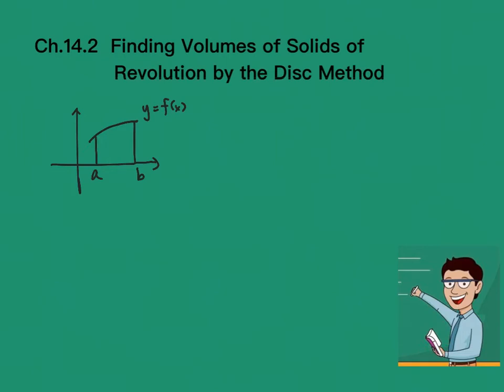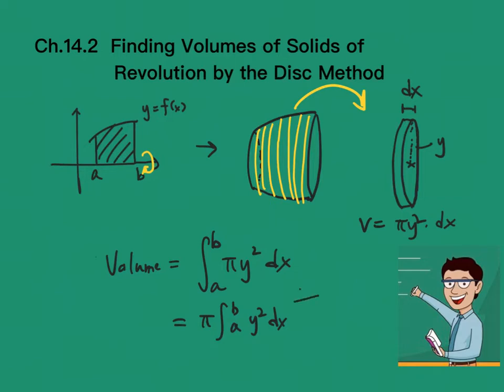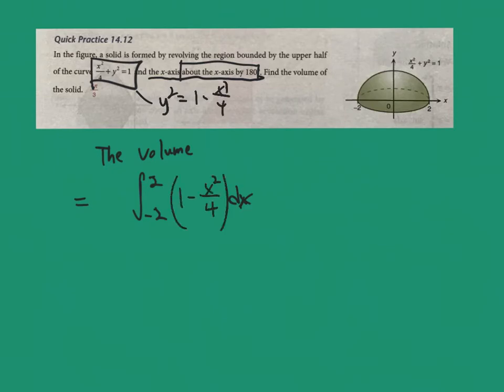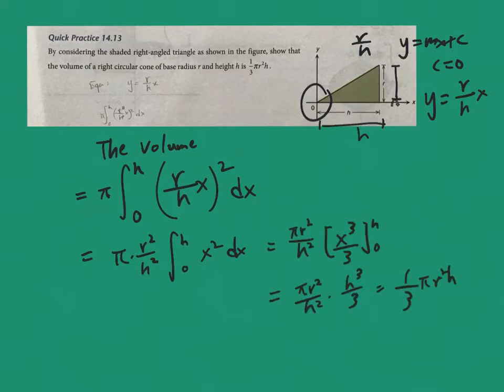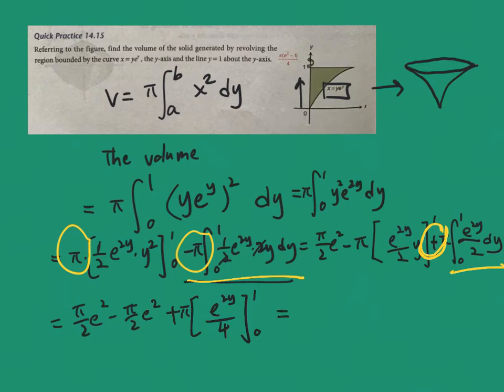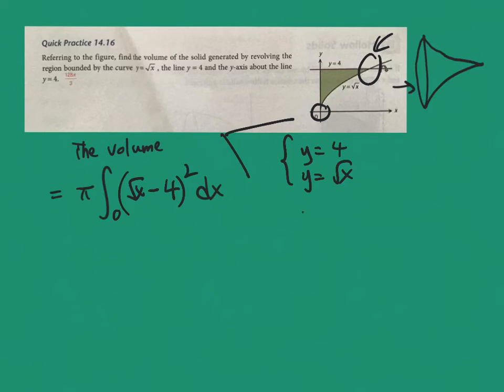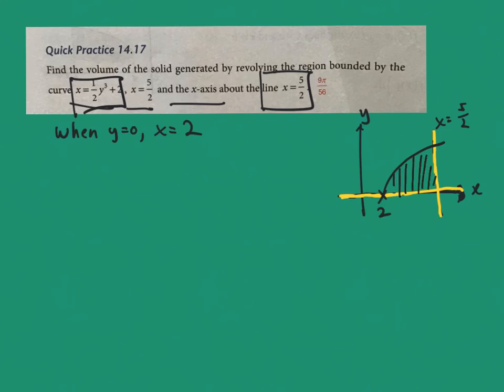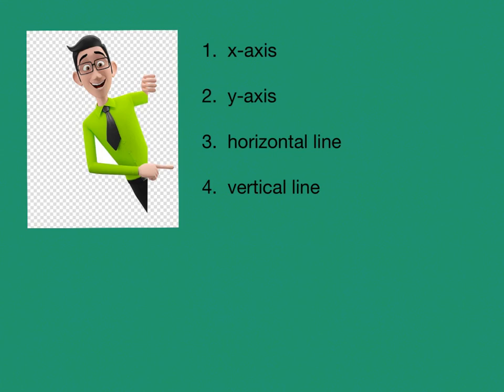F.5 M2 Ch.14.2